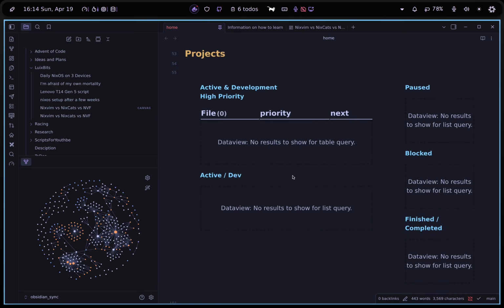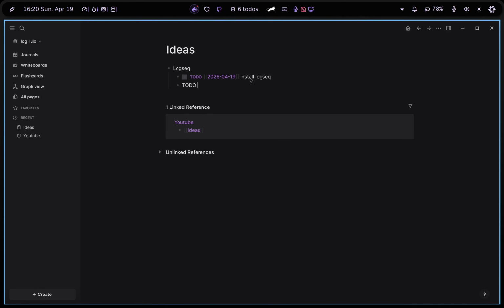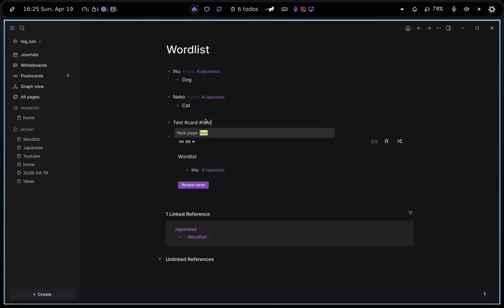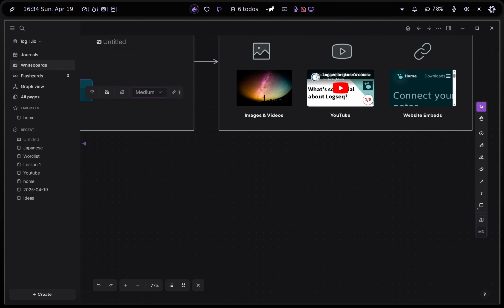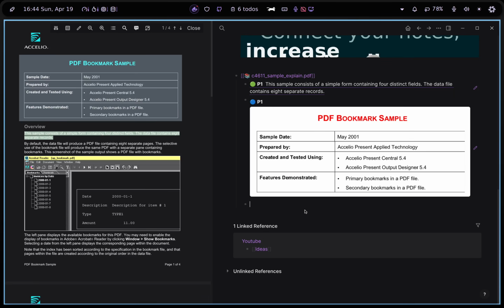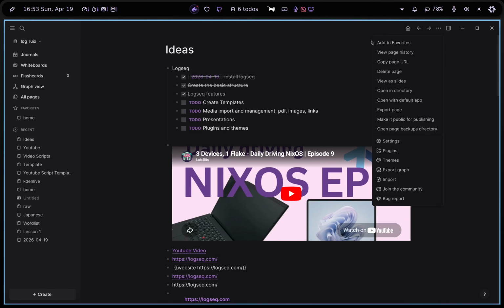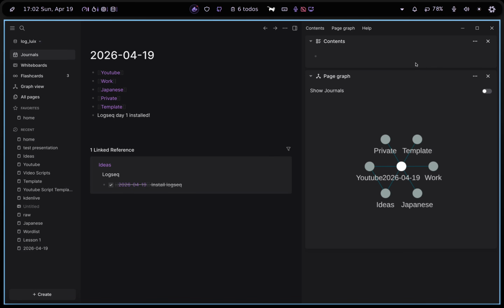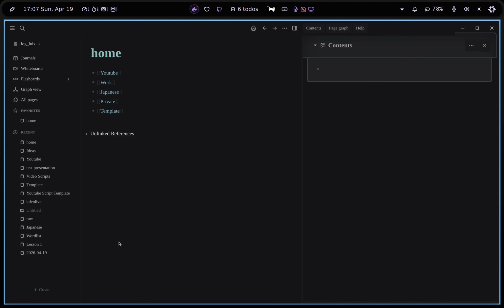I Replaced Obsidian with Logseq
On my journey to replace all my applications with opensource applications I discovered Logseq. I dove in without prior knowledge so forgive me if I missed you favourite feature.

Logseq seems to be immensely powerful. But for me it wasn't so smooth, clicking on elements sometimes didn't do what I expected, the whiteboard loading cause heavy lags and none of the plugins worked. Besides these small drawbacks it's an amazing application. Especially for research with the extremely good PDF annotation and the possible Zotero integration

Chapters:
0:00 Intro
0:33 Exploring Logseq
4:00 Whiteboard
7:52 Graph View
8:45 Links, Embedding & PDFs
12:50 Plugins & Themes
15:30 Conclusion